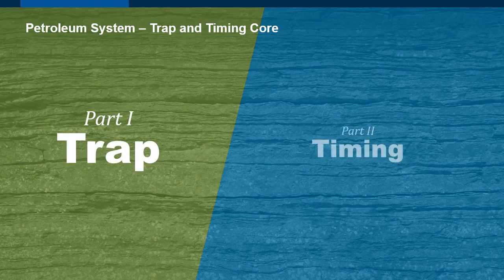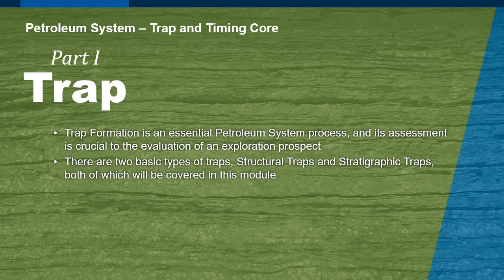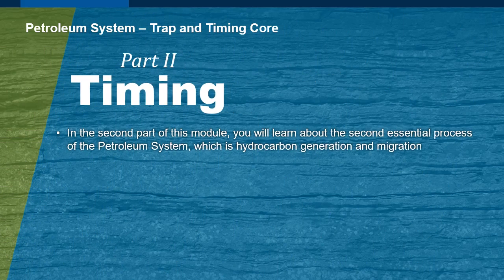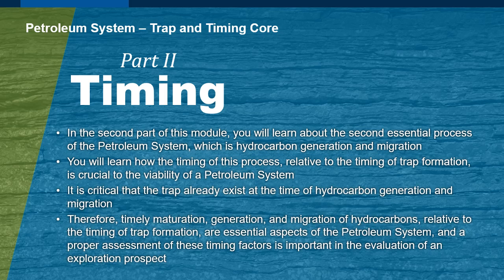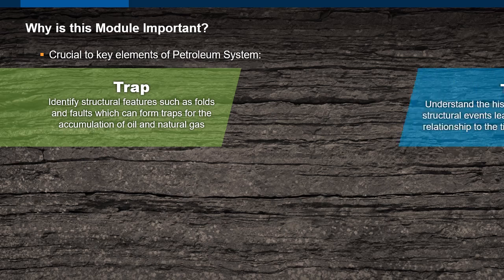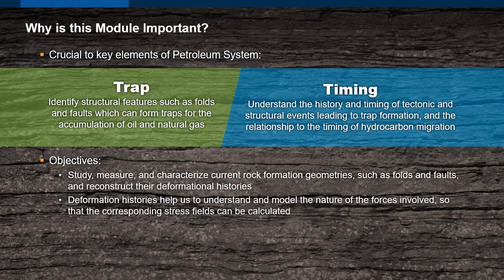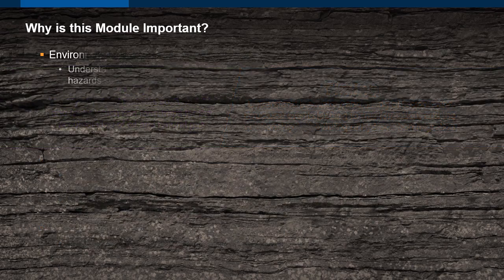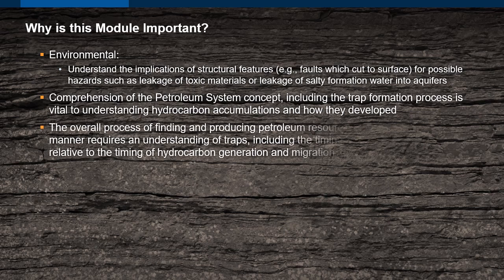PetroSkills: Basic Petroleum Geology – Petroleum System – Trap and Timing Core - PetroAcademy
This PetroSkills' PetroAcademy skill module is presented in two parts, focusing on two essential processes of the Petroleum System. The first part begins by covering basic concepts of structural geology and then explains the essential process of petroleum trap formation. Both structural and stratigraphic traps are described with field examples provided. The second part explains the essential process of hydrocarbon generation and migration, emphasizing the importance of the timing of the process relative to the timing of trap formation.

Target Audience
Petroleum industry personnel in need of basic geological training, including engineering, geophysical, technical support, and administrative personnel.